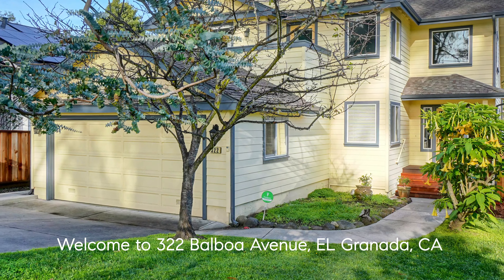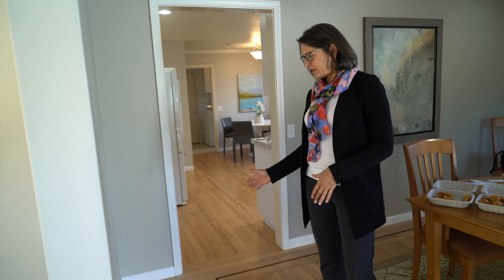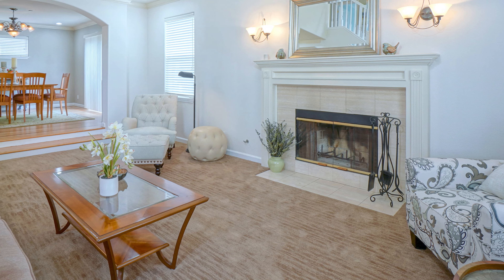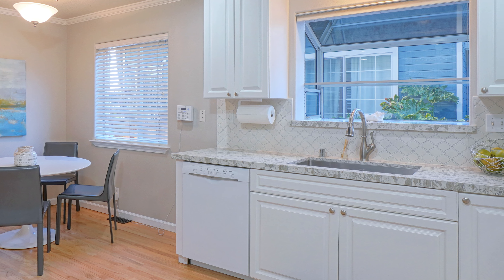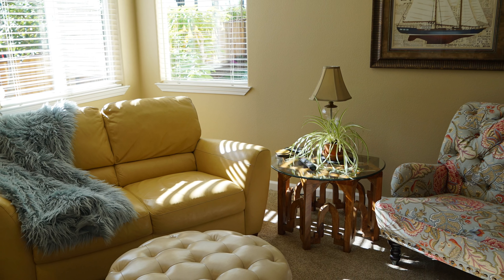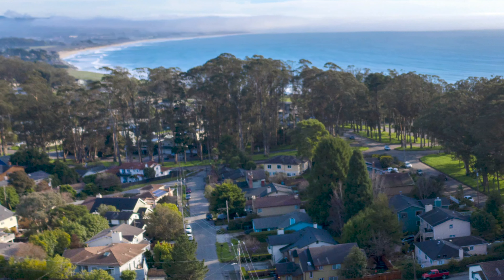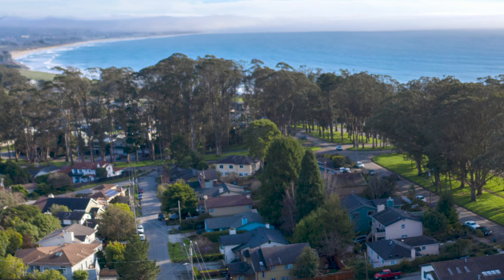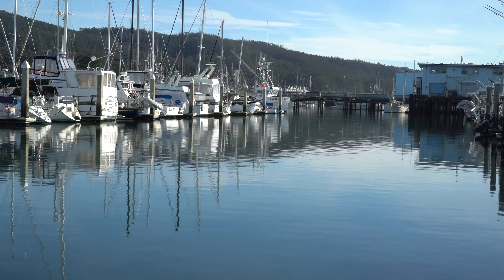Lovely Coastal home available for sale - 322 Avenue Balboa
Take a tour through this fantastic opportunity to enjoy the coastal lifestyle!  Short distance to the Pillar Point Harbor and ocean, this Ocean View El Granada home has everything you need.  3 bedrooms, 2.5 baths, separate dining, living and cozy family rooms, attractive natural light and high ceilings.  A great place to be!